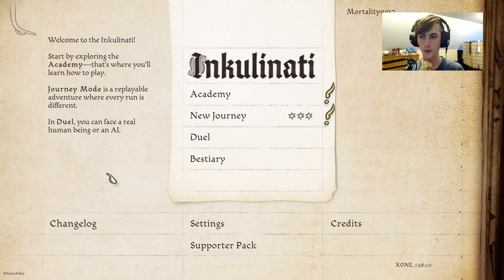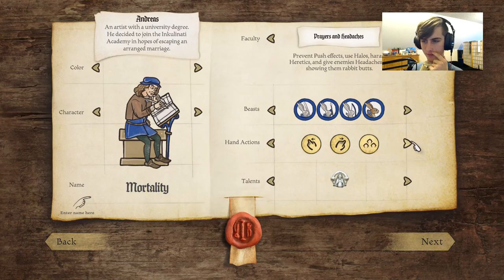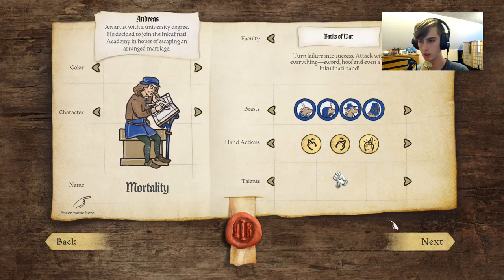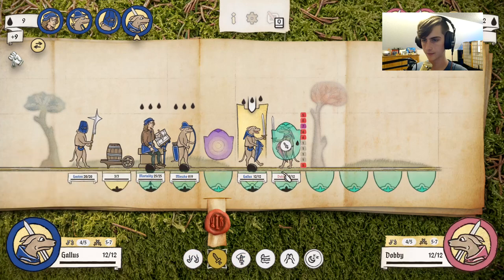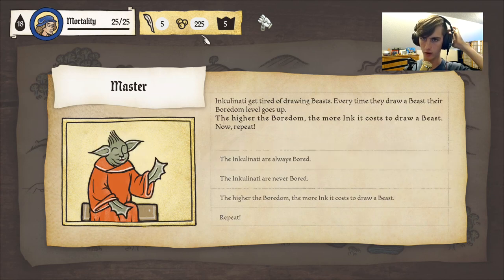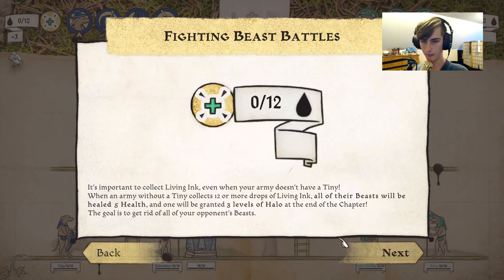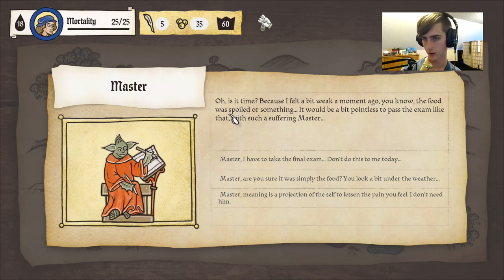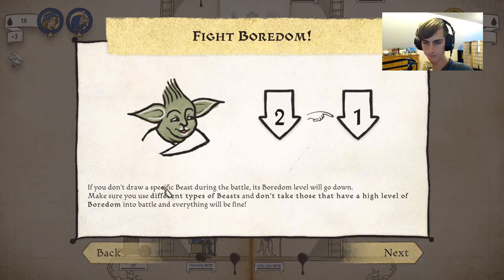I draw, you die, that's the way it is | Inkulinati (edited)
Inkulinati is a turn based strategy game where you draw your creatures and try to defeat your enemies. I definitely recommend. Sadly I am unable to make more episodes due to this game leaving gamepass.